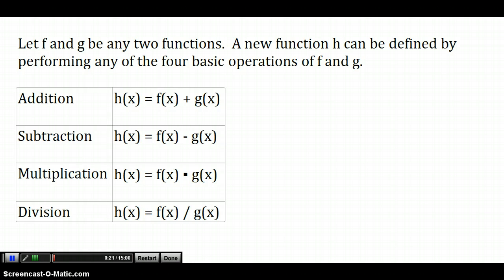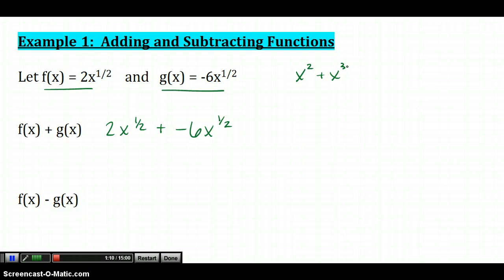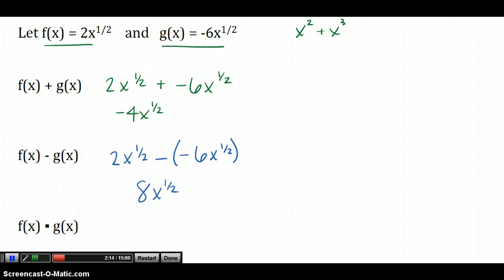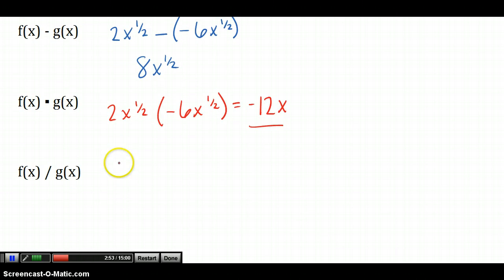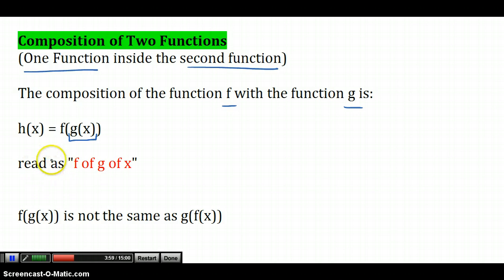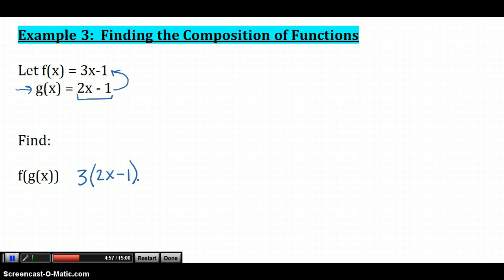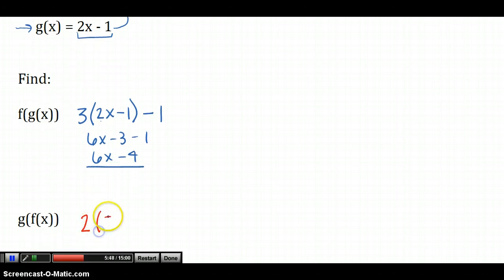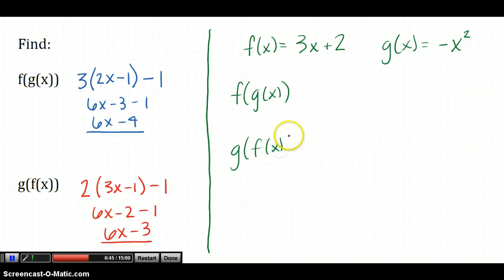Section 6.3: Compostion of Functions